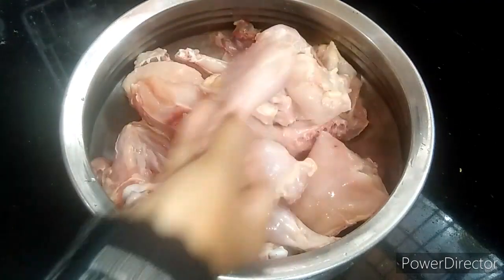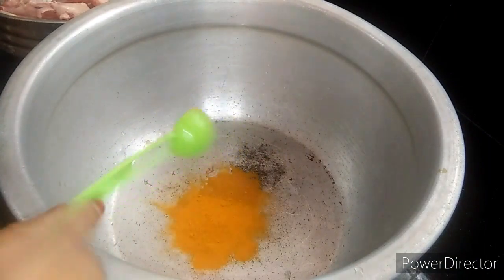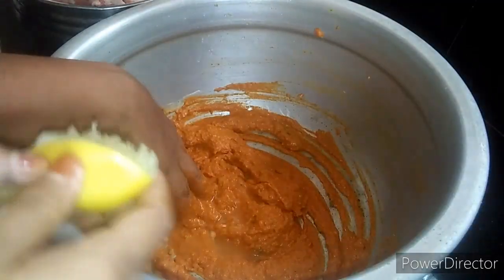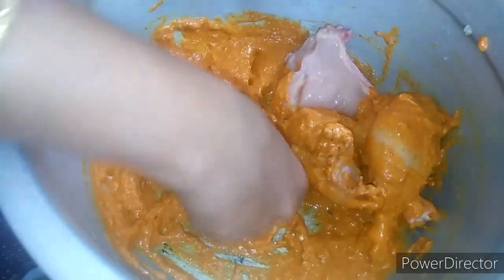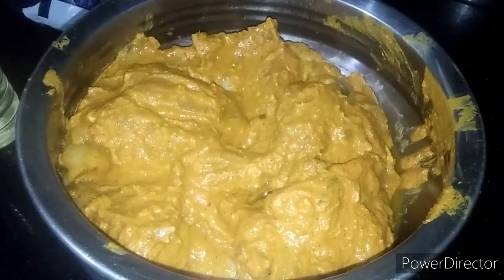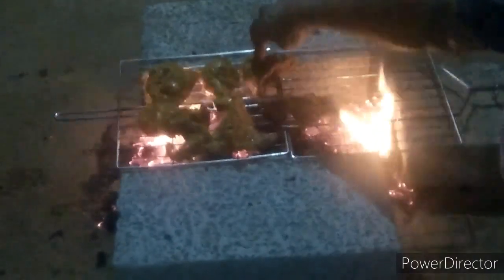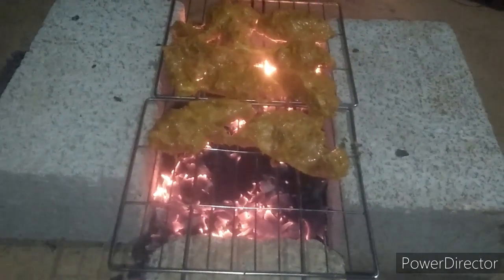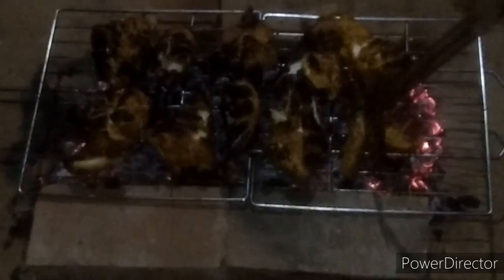Grilled chicken recipe in malayalam/Chicken recipe in malayalam/Vavus would